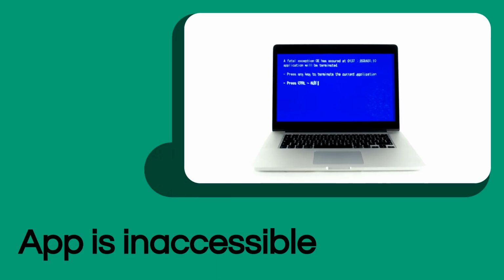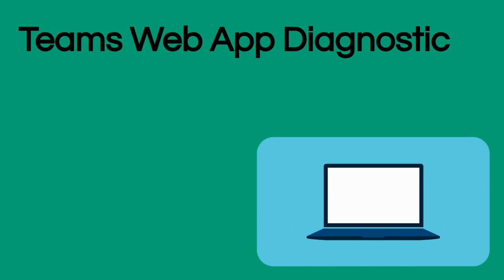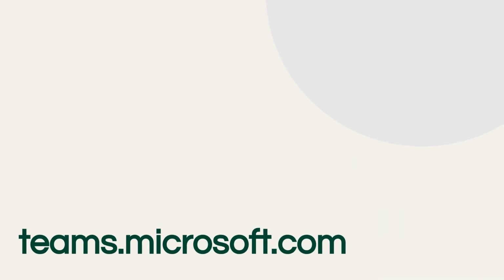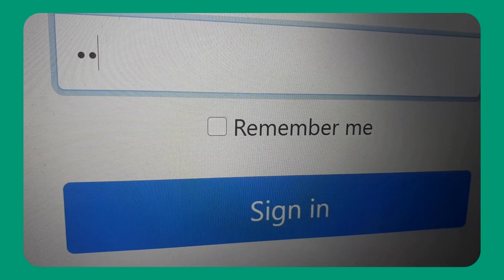Microsoft Teams Down? FAST Web App Workaround [2026 Fix]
Is the Microsoft Teams desktop app down or not opening? Don't panic! In this video, I show you a fast web app workaround to get you into your meetings instantly.

If you are facing Microsoft Teams login issues or the app is crashing, the browser-based web client is the quickest solution. This tutorial guides you through accessing the web version so you never miss a call again.

In this video, you will learn:

How to identify if the Teams Desktop App is down.

Step-by-step guide to accessing the Microsoft Teams Web App.

Key differences between the desktop and web versions.

Timestamps: 0:00 - Intro: Microsoft Teams Not Working? 0:45 - The Quick Fix: Accessing the Web App 1:30 - How to Log In via Browser 2:15 - Web App vs. Desktop App Features 3:00 - Outro & More Tech Tips